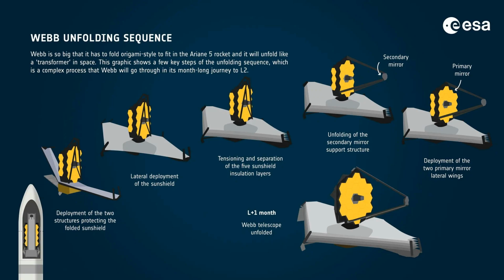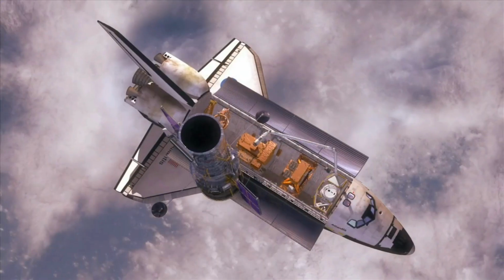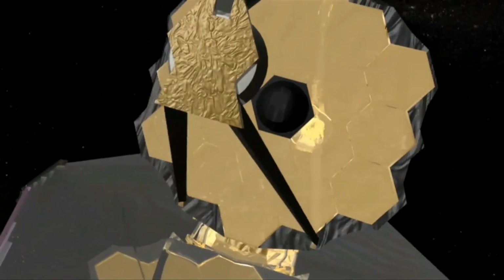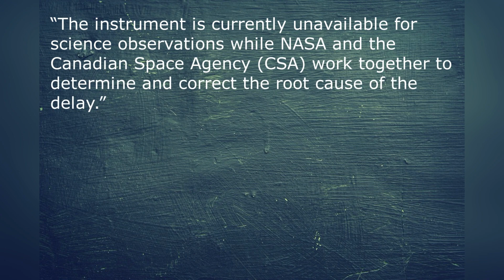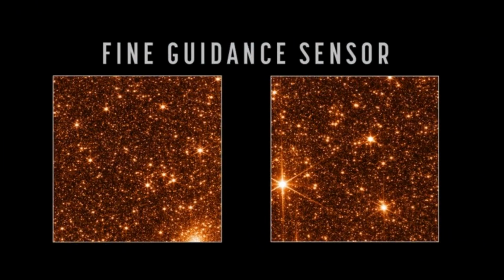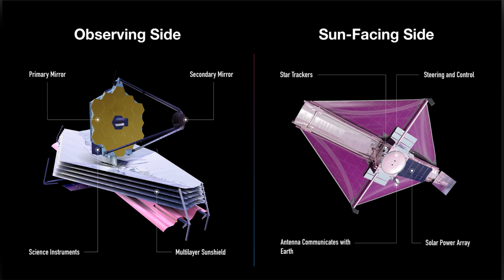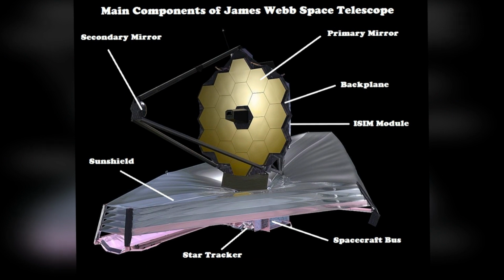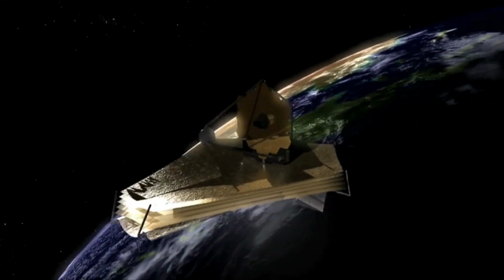One of James's web four instruments is offline | James Webb Space Telescope | space news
Welcome to taymoortechcare, the ultimate destination for all your tech needs! We bring you the latest updates from leading companies like SpaceX and NASA, including space news and updates on the James Webb Space Telescope. In our latest video, we explore the news that one of the four instruments on the James Webb Space Telescope has gone offline. Stay up-to-date on all the latest developments in the world of technology with taymoortechcare.